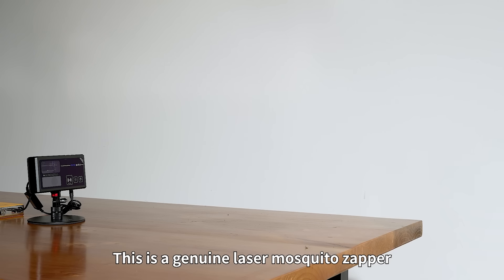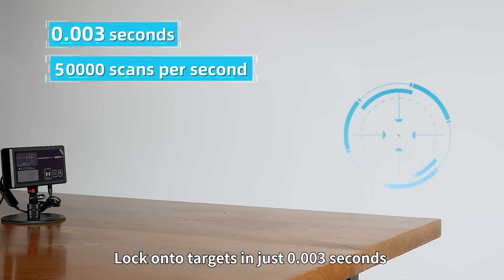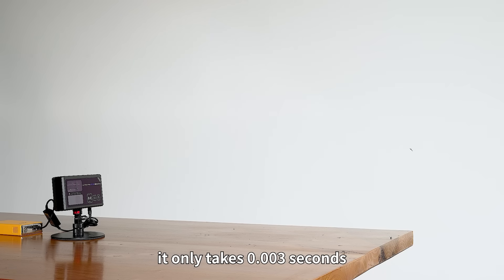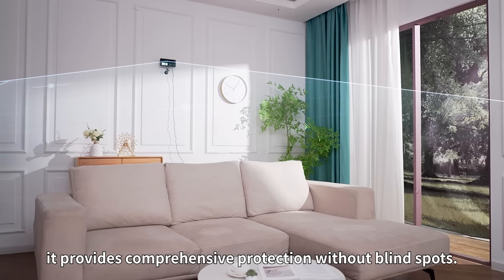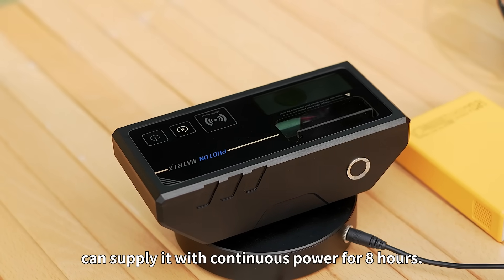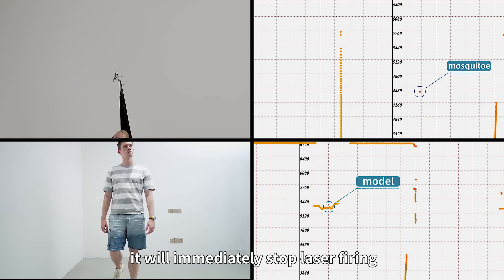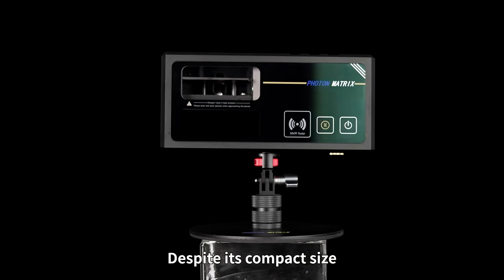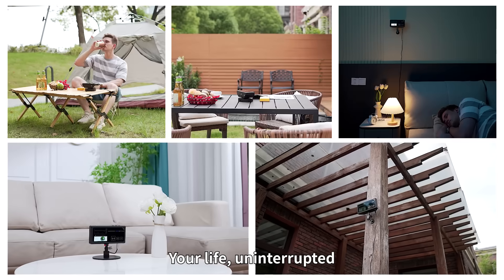photonmatrix Anti-mosquito air defense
eliminate mosquitoes with lasers